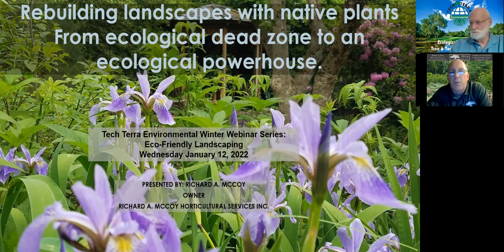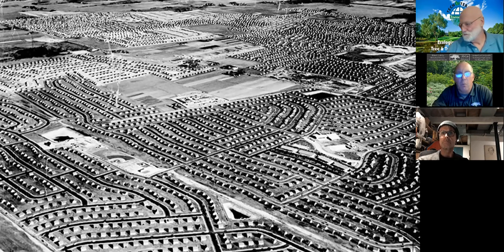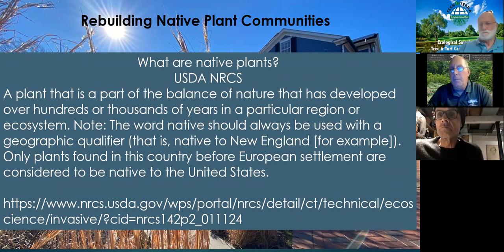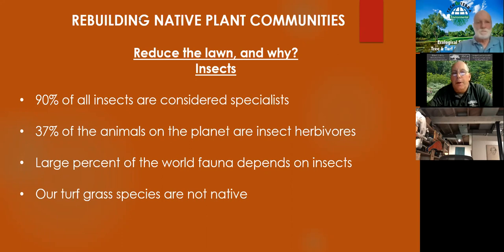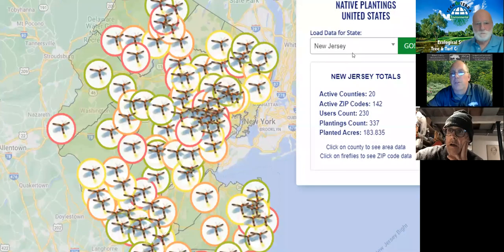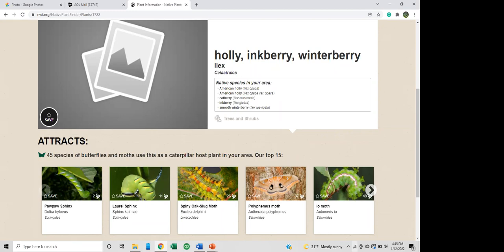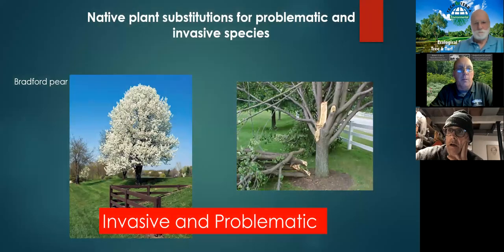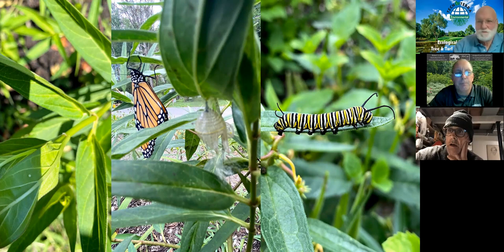Tech Terra Environmental's Eco-Friendly Webinar Session 1 on 1.12.22 Guest Speaker: Richard McCoy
Richard McCoy is the guest host who discussed the topic of rebuilding landscapes with native plants, from ecological dead zone to ecological powerhouse.

8 Winter Webinars:
Learn how industry leaders achieve great results and grow their businesses, while protecting the environment and reduce exposure to many synthetic pesticides! Attendees will have exclusive access to discounts & promotions!